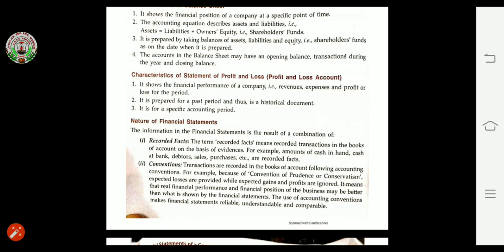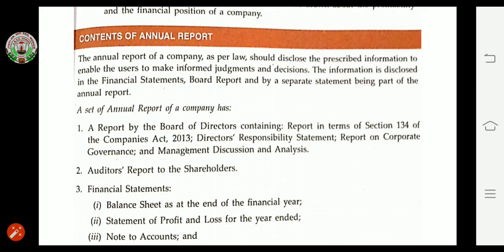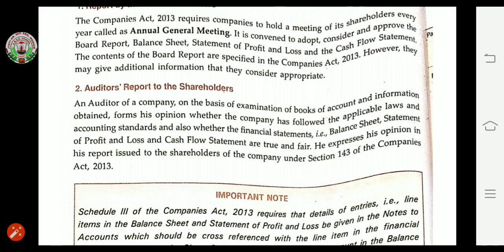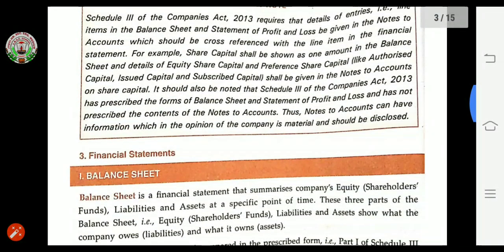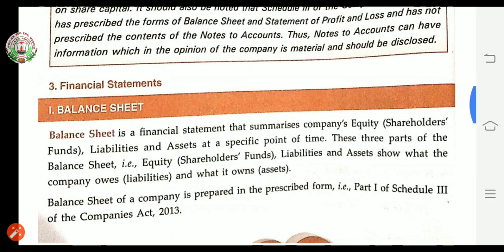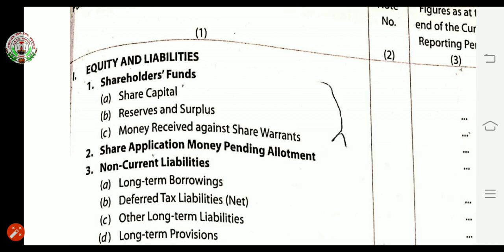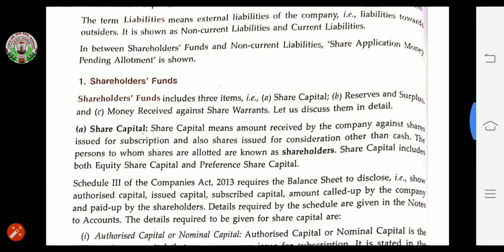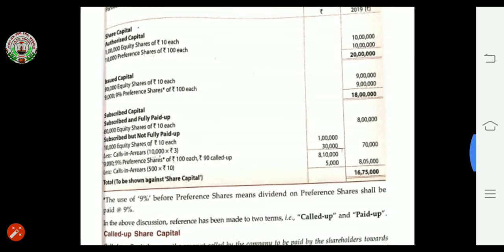12 Accountancy 8 April 20